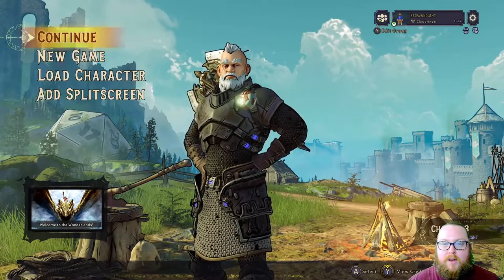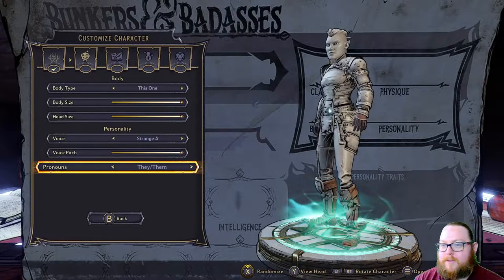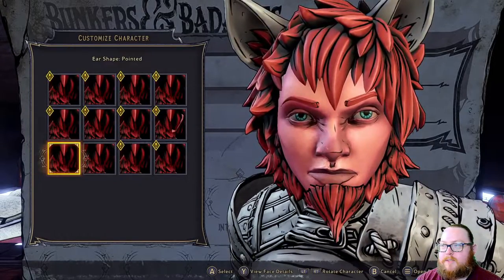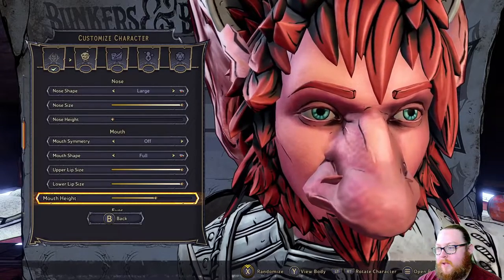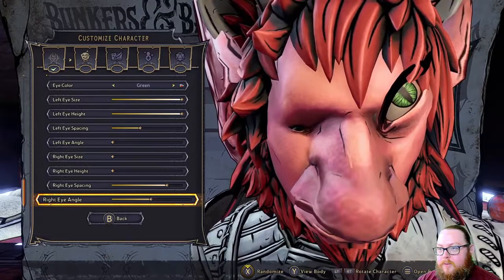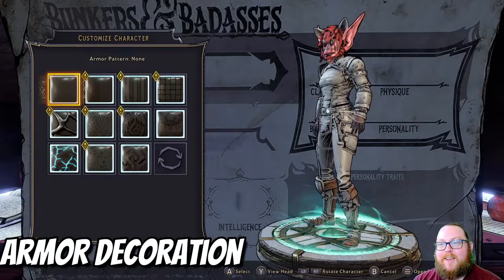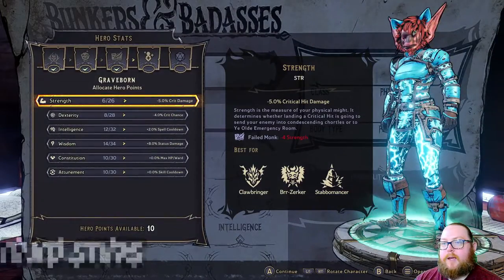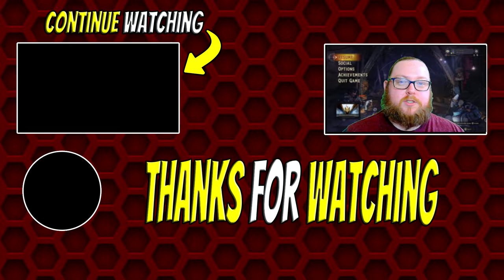Full Guide To Character Creation In tiny Tina's Wonderlands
In this video, I go over everything you can do with character creation in Tiny Tina's Wonderlands.

⏱️ Timestamps

0:00 - Intro
0:06 - Class Choice
0:24 - Slider Overdrive
0:39 - Body And Personality
1:45 - Facial Features
6:54 - Face Decoration
8:16 - Armor Decoration
9:09 - Character Background
10:31 - Hero Stats
11:13 - Finalize Character
11:35 - Outro